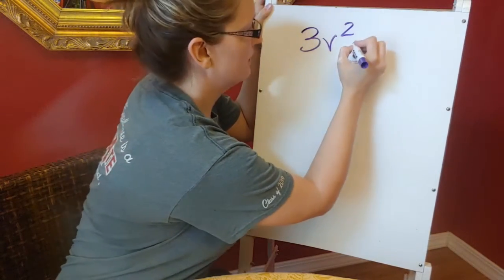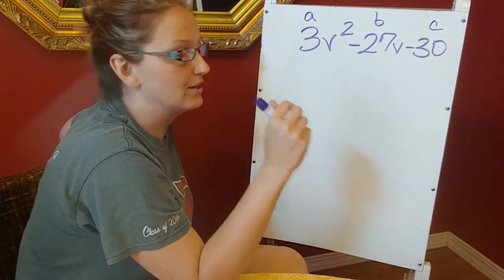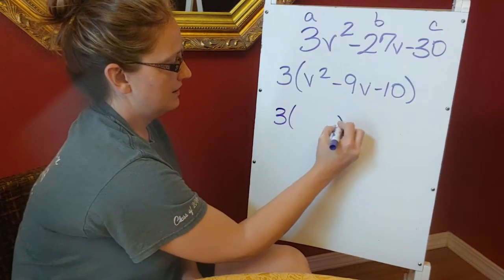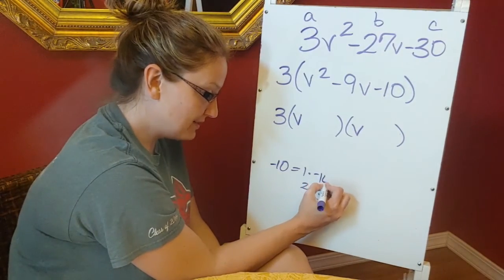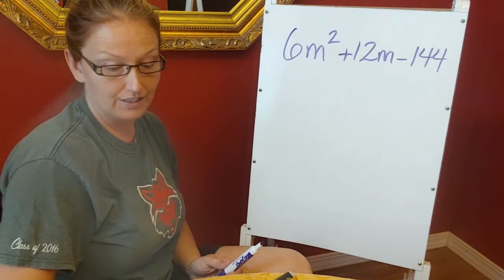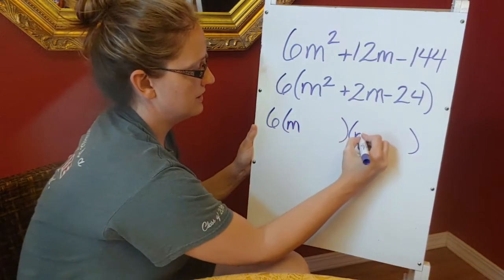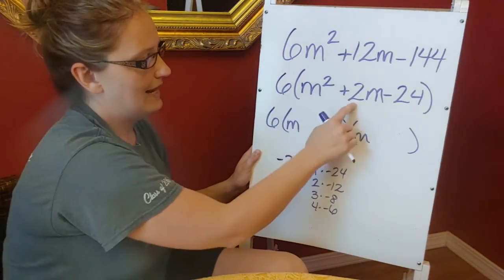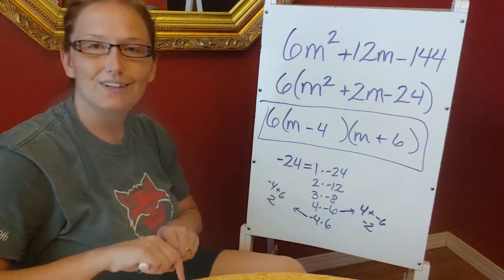8th Honors Algebra 1 AMI Day 15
Factoring trinomials with a GCF